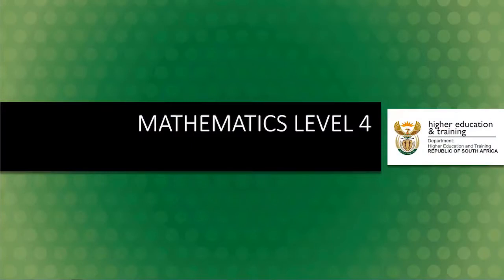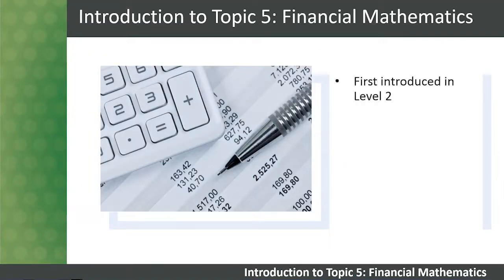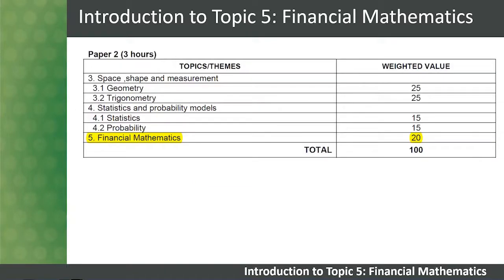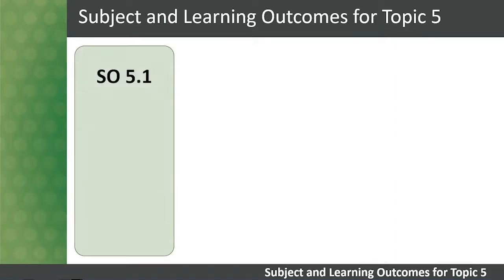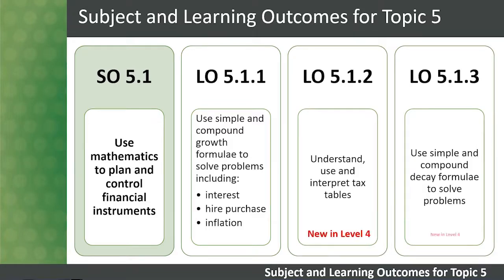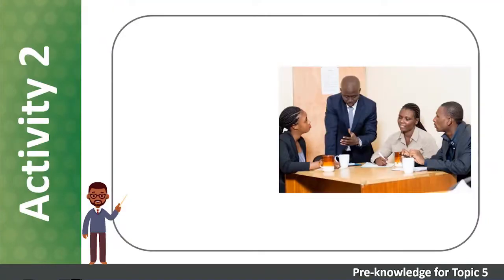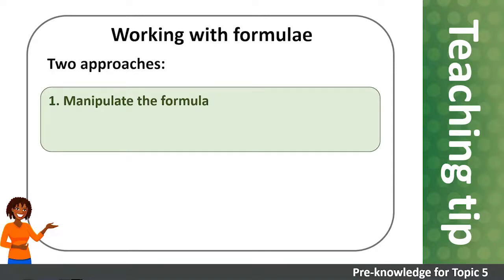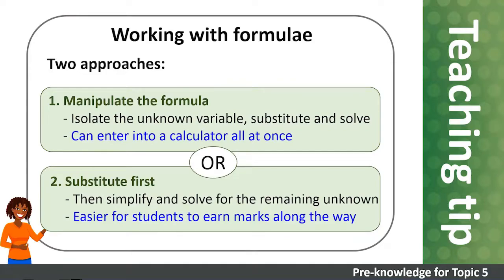Maths-L4 Growth 1